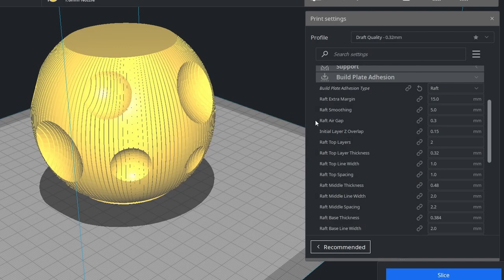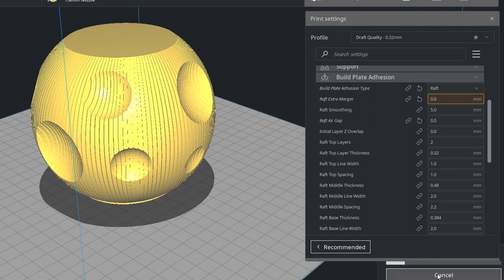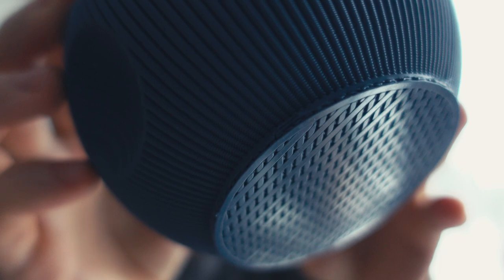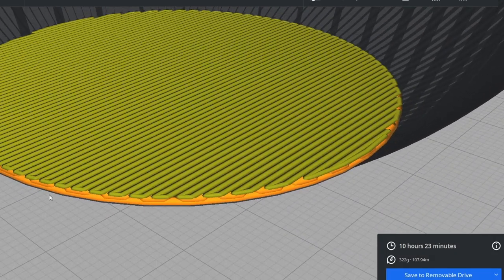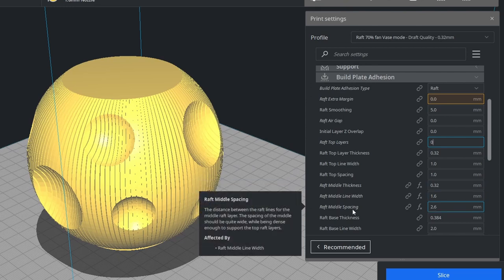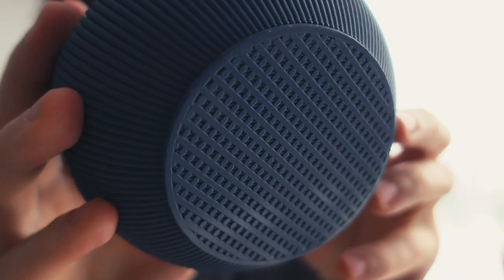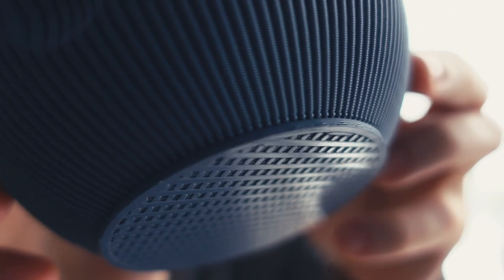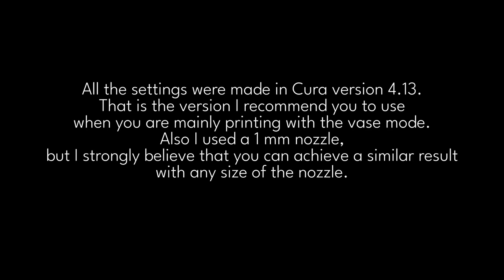Secret cura settings that nobody talked about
In this video I`m gonna show you how to set up your Raft build plate adhesion settings in Cura to use it as a bottom layer pattern of your print